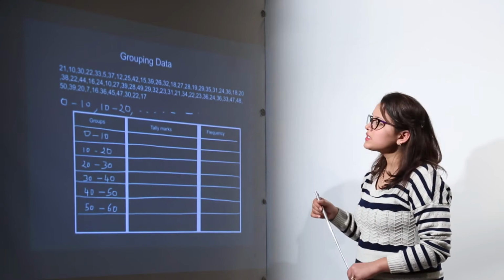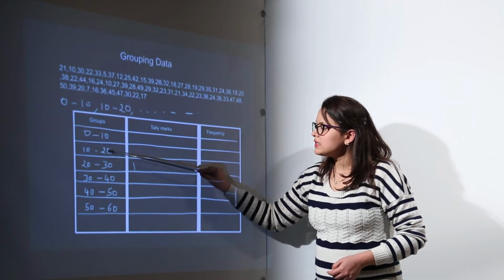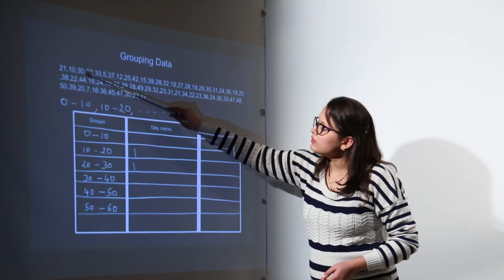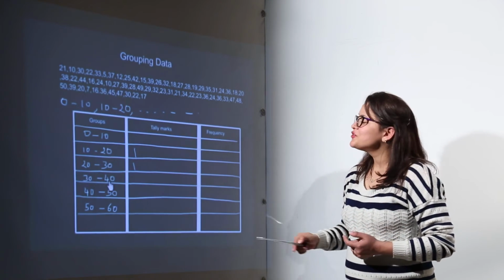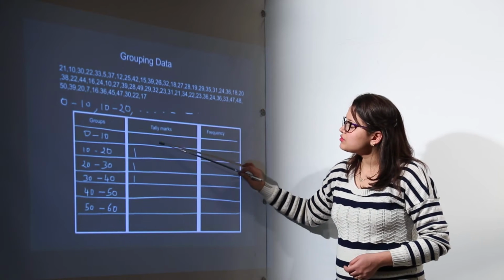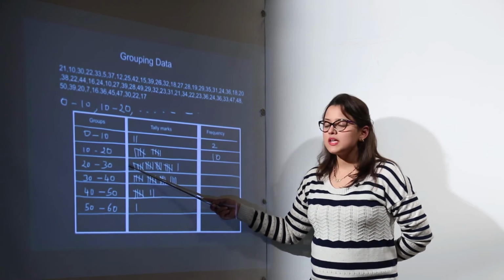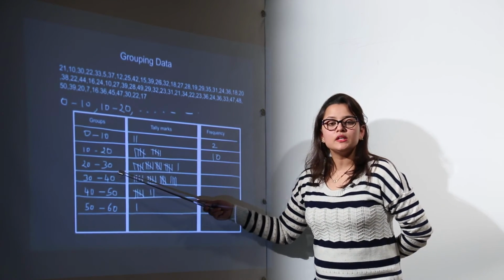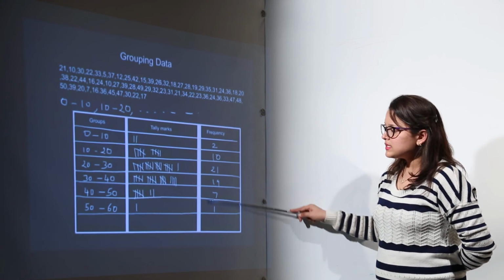Organizing Data l Free Best Lecture l CBSE l CLASS 8 l MATH | CHAPTER 5 | DATA HANDELING l L34